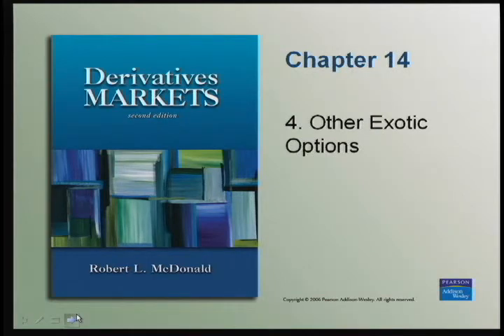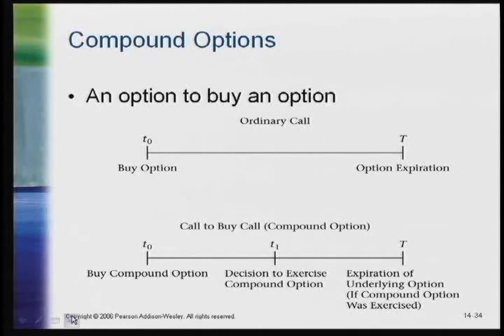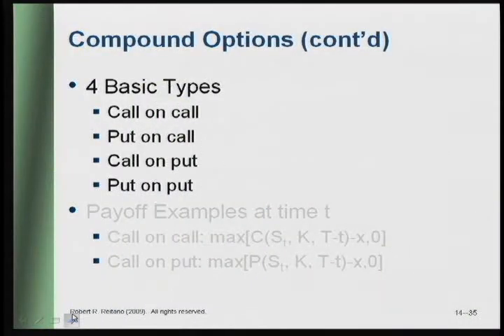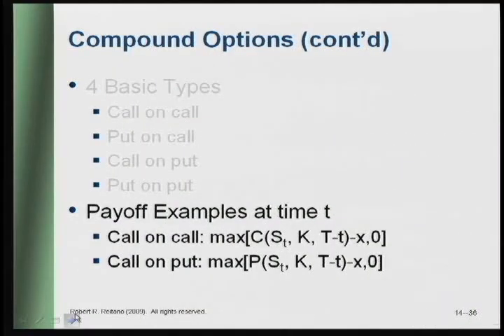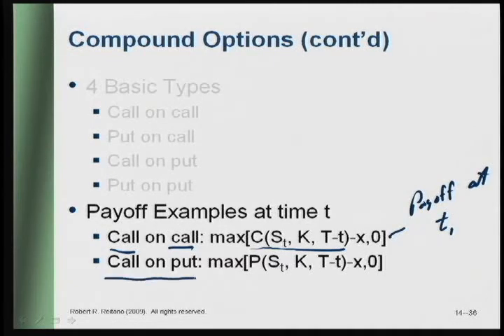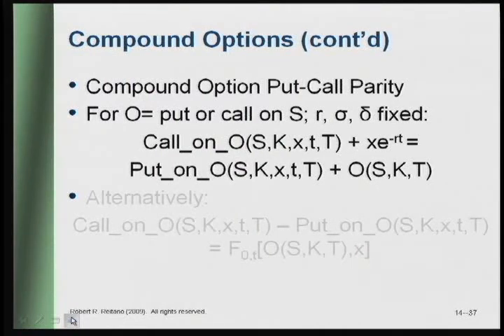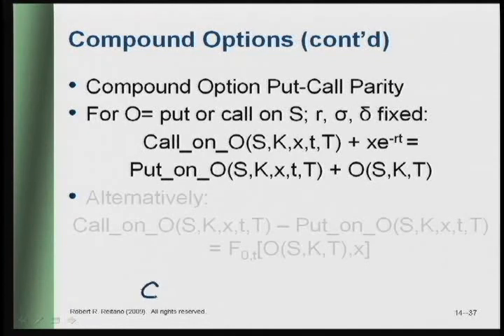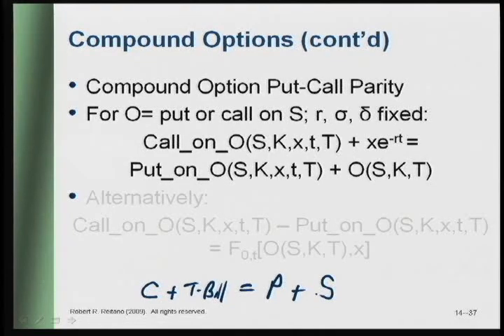14-4 Other Exotic Options- Part 1